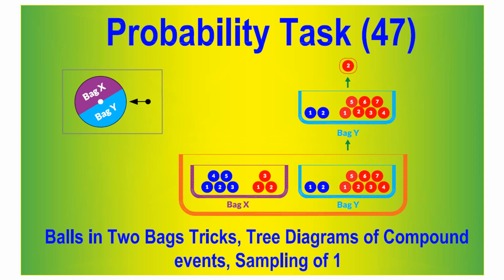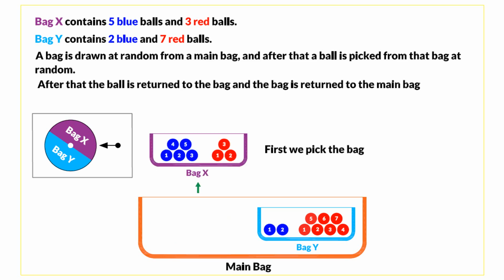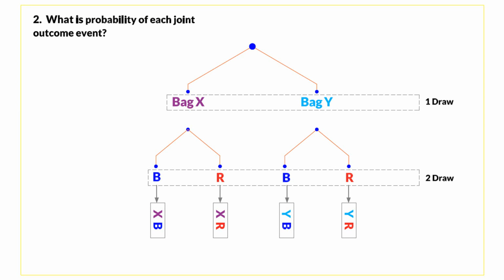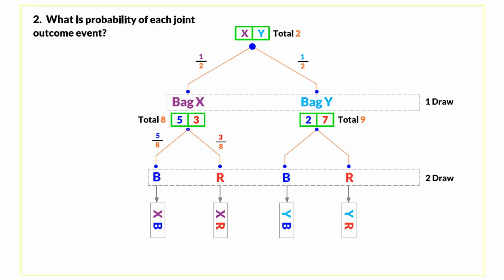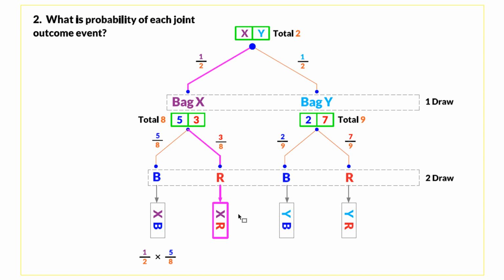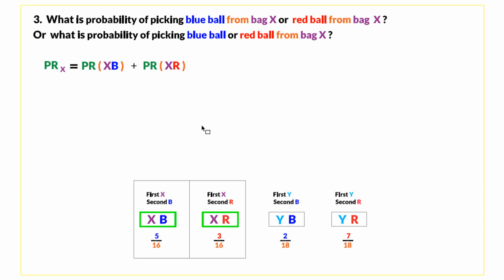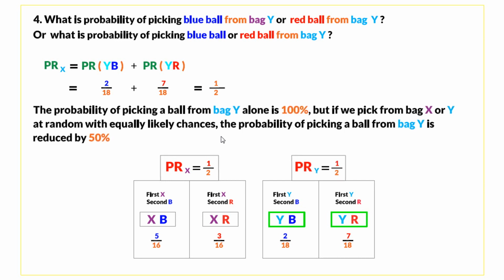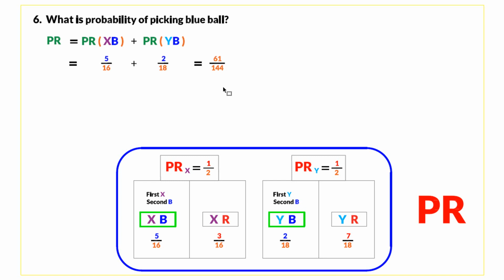Probability 47, Balls in Two Bags Tricks, Tree Diagrams of Compound Events, Sampling 1